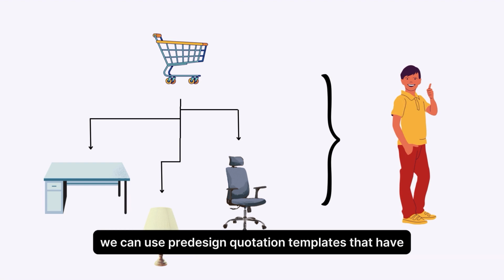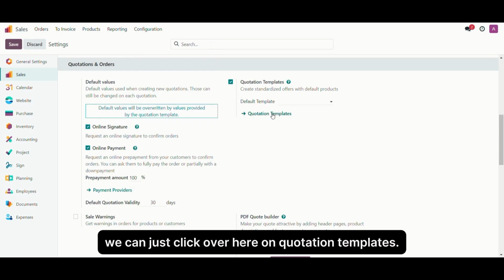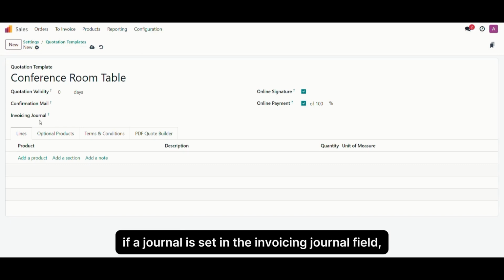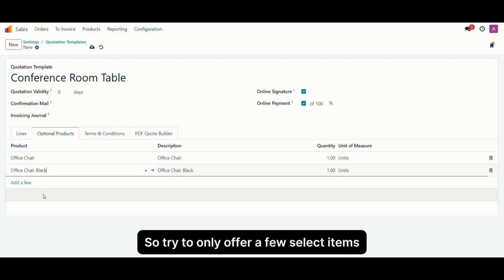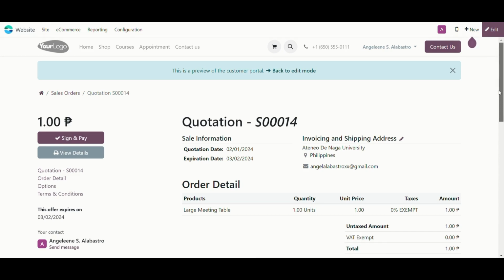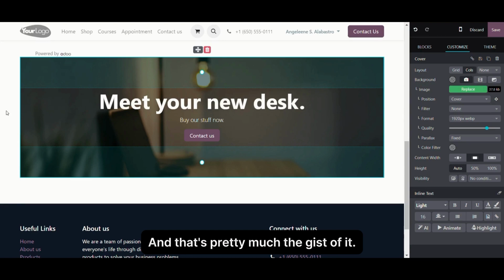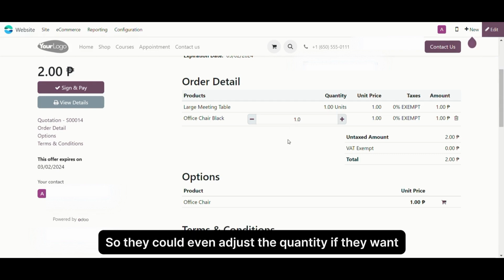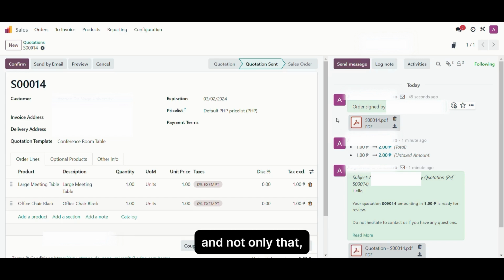IV. Online Quotation